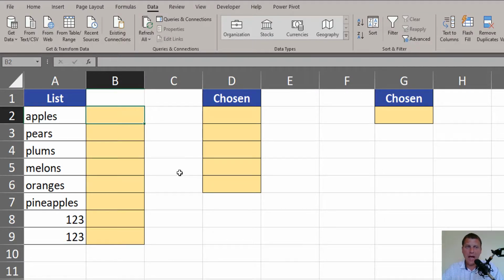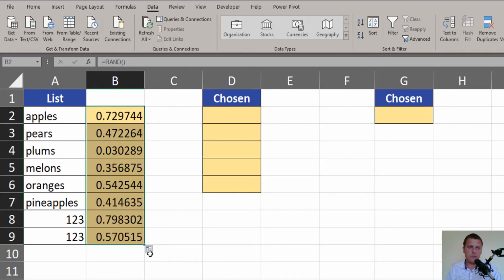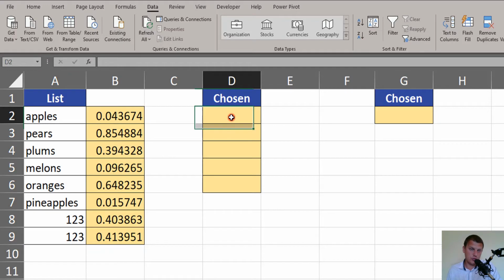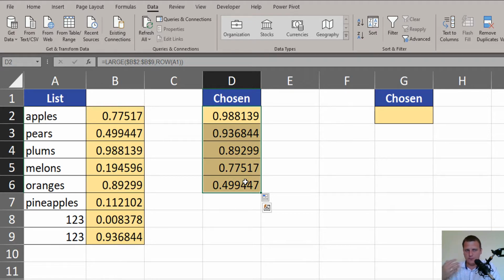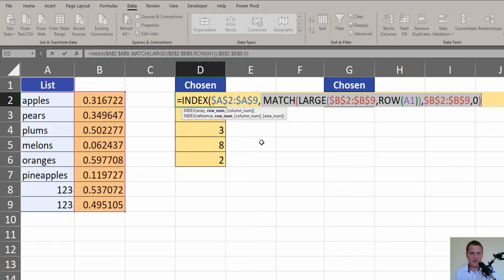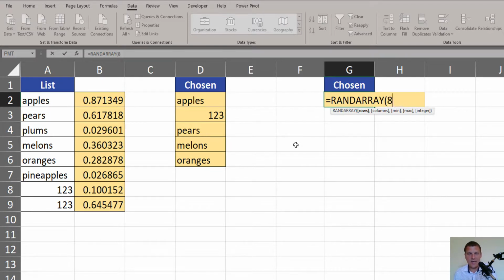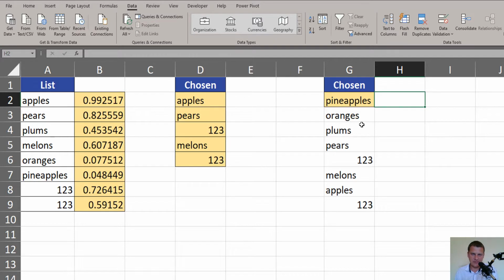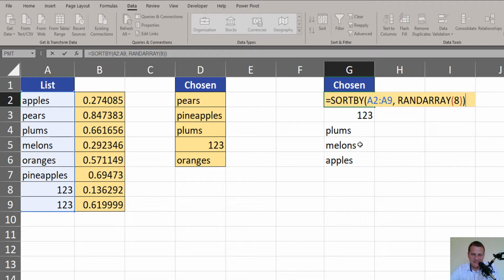Excel - Random list no repeats, manual and formulas solutions | Excel Tips 09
In this video, you will see how you can choose at random elements from list without repeats.
You can use manual solution using helper column with RAND() function | Excel Tips 09
You can use formulas with legacy Excel:
=INDEX($A$2:$A$9, MATCH(LARGE($B$2:$B$9,ROW(A1)),$B$2:$B$9,0))
You can even use formulas form Danymic Array Excel:
=SORTBY(A2:A9, RANDARRAY(8))

---⏱️Timestamps⏱️---
00:00 | Intro
00:10 | Random list no repeats - manual solution
02:30 | Random list no repeats - Legacy Excel formula
06:04 | Random list no repeats - Dynamic Array Excel formula
08:45 | Summary